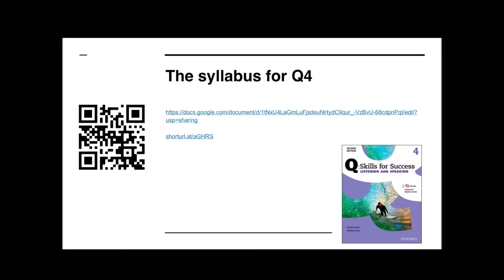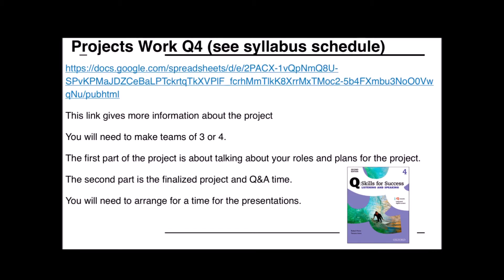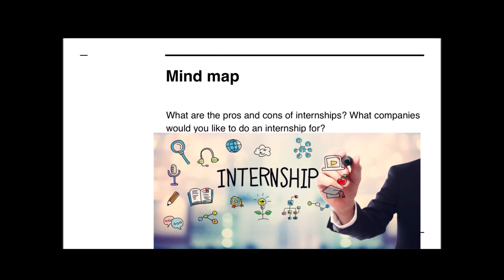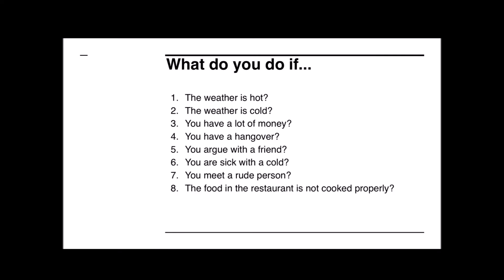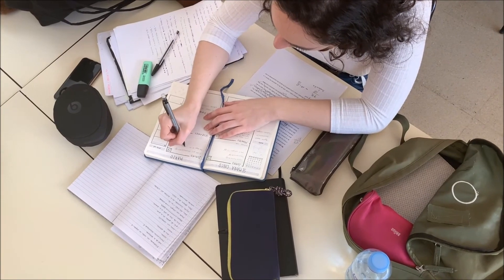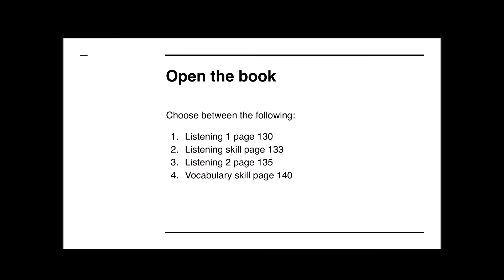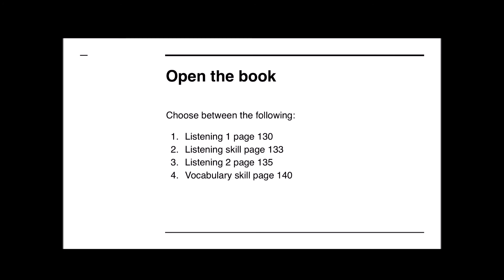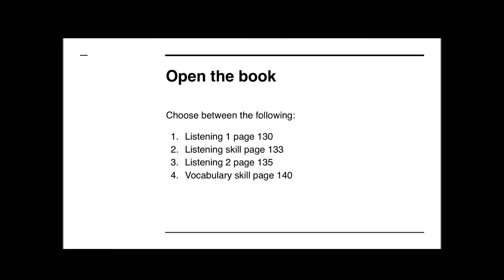eas1a part 6 b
This is the second part of unit 6 from the EAS1A book for make up class